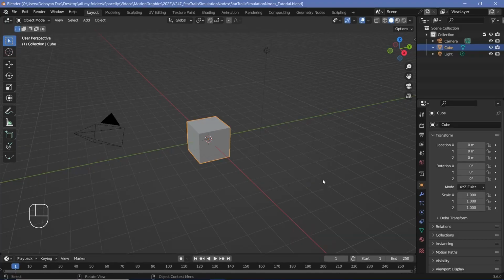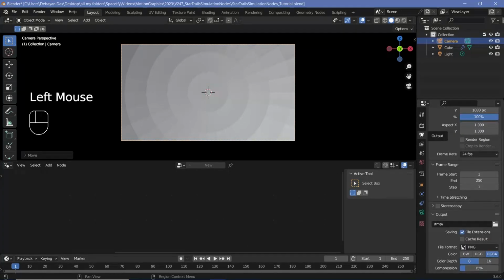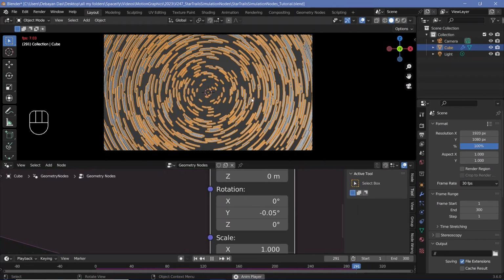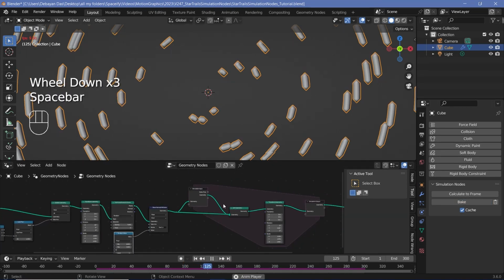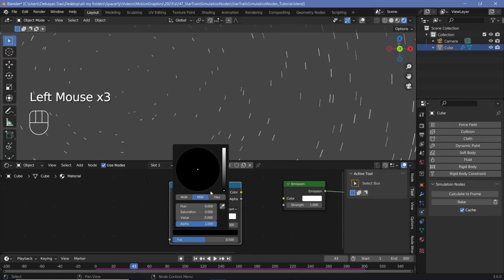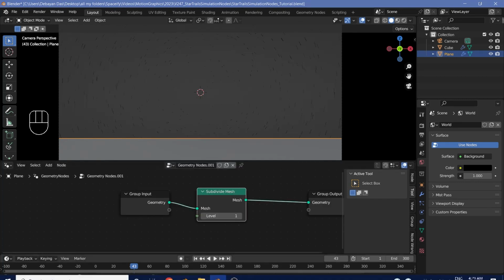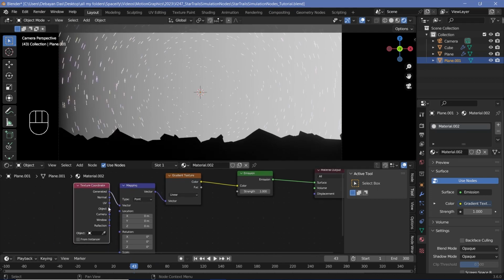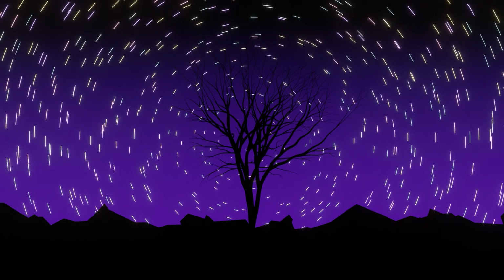Star Trails Using Simulation Nodes - Blender Tutorial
I love astrophotography and creating them like this in blender opens up a whole new set of possibilities. I have a lot of "Space" themed tutorials on my channel and am considering converting that to a new space playlist by itself. Would you all be interested in watching more space, universe, cosmos and astronomy related content?

Time-Stamps:

0:00 Intro
0:09 Dome for the Stars in Geo Nodes
1:48 Camera Set Up and Defaults
2:40 Simulation Nodes
6:51 Completing the Geomtry Node Tree
8:08 Star Material
10:10 World Background and Ground
12:26 Background Plane
14:17 Adding in a Tree
15:26 Final Renders / Outro

External Assets:

Nil/-